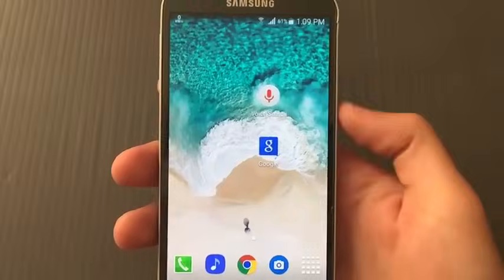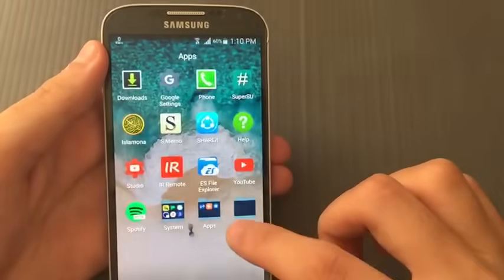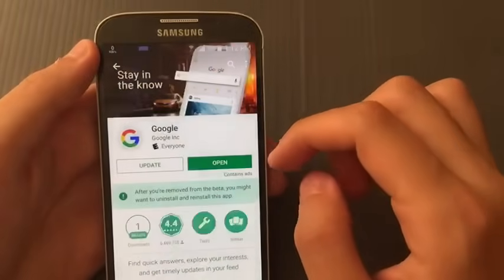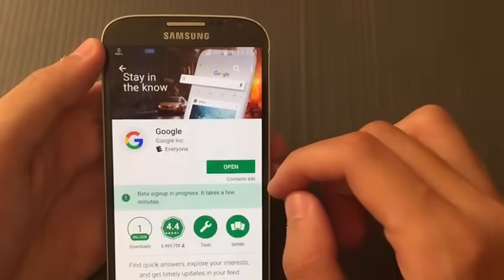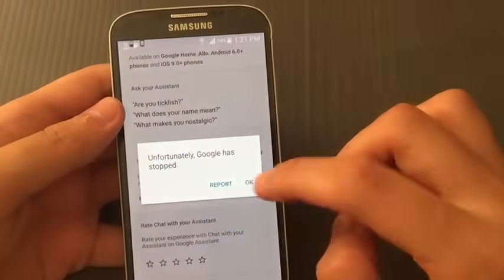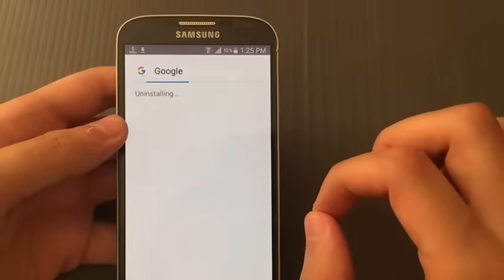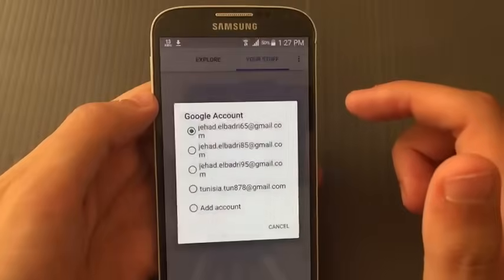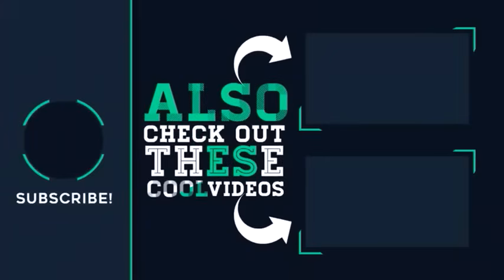Enable Google assistant on lollipop (any android)(100% working)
Last update 2019/2/8 still working